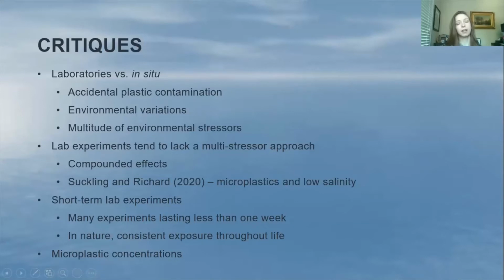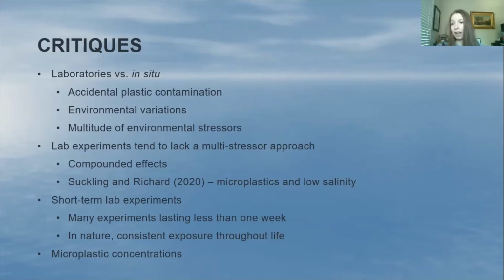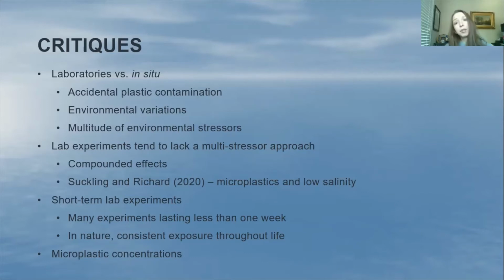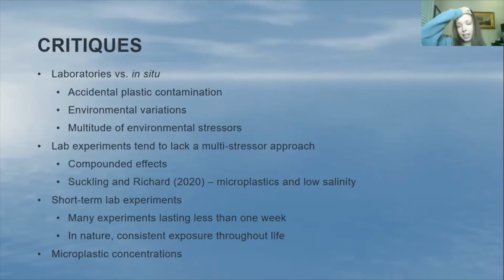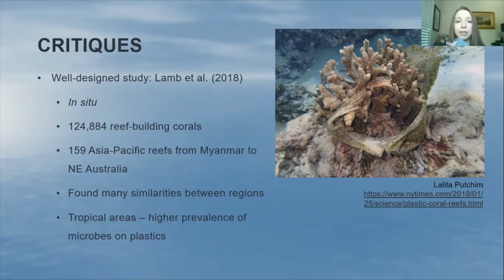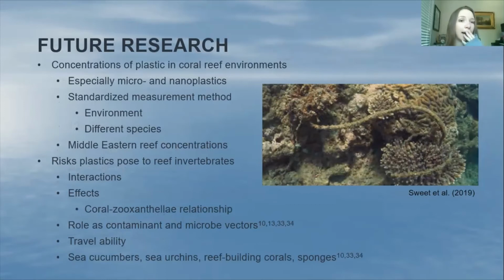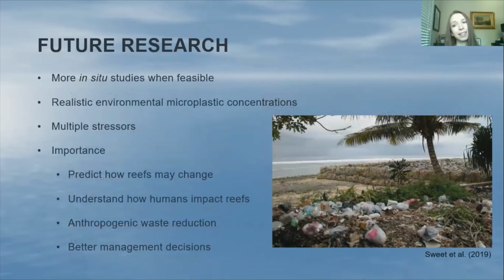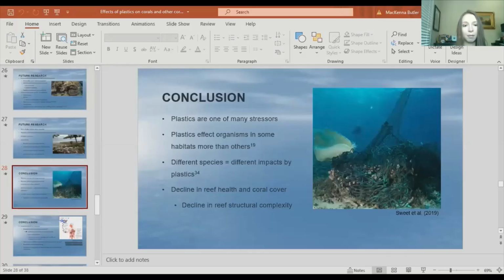Part 3: Critiques & Future Research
Hi everyone! Thank you for taking the time to watch this video! All of this is a literature review I conducted on the effects of plastics on corals and coral reef invertebrates for my Master of Fisheries and Aquatic Sciences technical paper. I am so excited to be wrapping up this University of Florida program next week! A MASSIVE thank you to my advisor - Dr. Ruth Francis-Floyd - and committee members - Dr. Shirley Baker and Dr. Maia McGuire!

References 12-20:
12. Huang W, Chen M, Song B, Deng J, Shen M, Chen Q, Zeng G, Liang J. Microplastics in the coral reefs and their potential impacts on corals: a mini-review. Science of The Total Environment. 2021 March 25; 762: 143112.
13. Huang Y, Yan M, Xu K, Nie H, Gong H, Wang J. Distribution characteristics of microplastics in Zhubi Reef from South China Sea. Environmental Pollution. 2019 December; 255(1): 113133.
14. Jambeck JR, Geyer R, Wilcox C, Siegler TR, Perryman M, Andrady A, Narayan R, Law KL. Plastic waste inputs from land into the ocean. Science. 2015 February 13; 347(6223): 768-771.
15. Khalid N, Aqeel M, Noman A, Hashem M, Mostafa YS, Alhaithloul HAS, Alghanem SM. Linking effects of microplastics to ecological impacts in marine environments. Chemosphere. 2021 February; 264(2): 128541.
16. Krosofsky A. Is gum made of plastic? Greenmatters.com. Published December 1, 2020. Accessed February 22, 2021.
17. Lamb JB, Willis BL, Fiorenza EA, Couch CS, Howard R, Rader DN, True JD, Kelly LA, Ahmad A, Jompa J, Harvell D. Plastic waste associated with disease on coral reefs. Science. 2018 January 26; 359(6374): 460-462.
18. Lanctôt CM, Bednarz VN, Melvin S, Jacob H, Oberhaensli F, Swarzenski PW, Ferrier-Pages C, Carroll AR, Metian M. Physiological stress response of the scleractinian coral Stylophora pistillata exposed to polyethylene microplastics. Environmental Pollution. 2020 August; 263(A): 114559.
19. Lo HKA, Chan KYK. Negative effects of microplastic exposure on growth and development of Crepidula onyx. Environmental Pollution. 2018 February; 233: 588-595.
20. Martínez-Gómez C, León VM, Calles S, Gomáriz-Olcina M, Vethaak AD. The adverse effects of virgin microplastics on the fertilization and larval development of sea urchins. Marine Environmental Research. 2017 September; 130: 69-76.